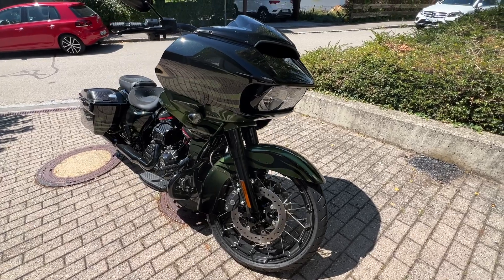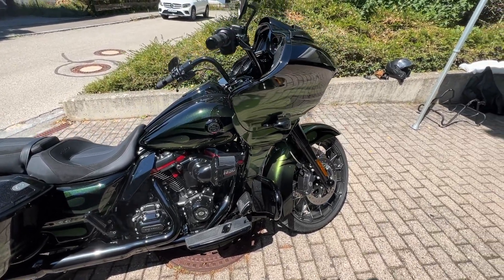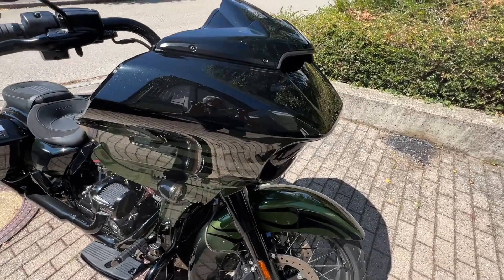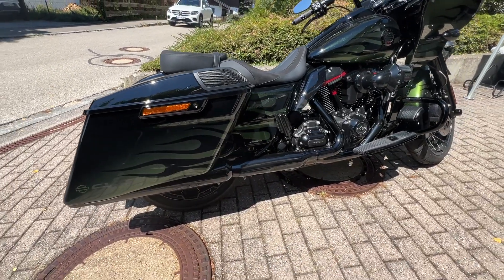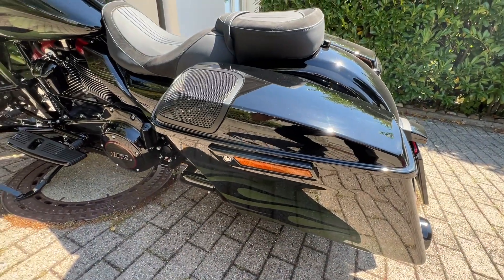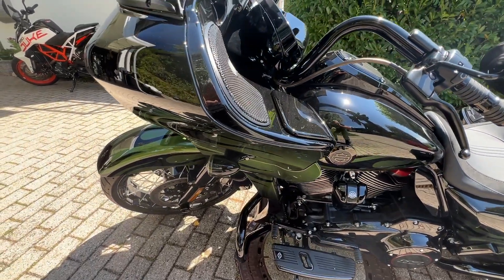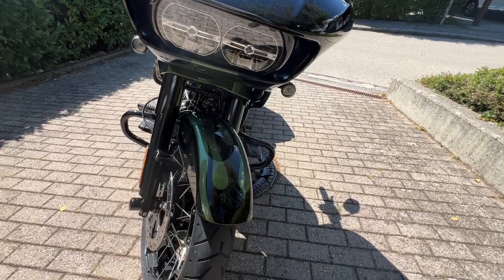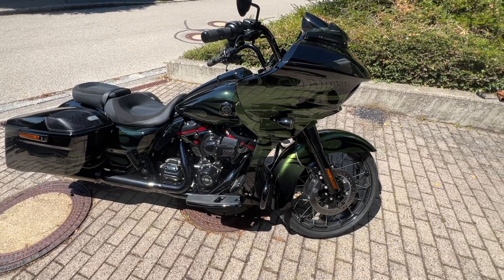Harley Davidson 2022 CVO Road Glide in Envious Green Fade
Servus my motorbike friends, today we celebrate the first visit of a CVO Road Glide in Envious Green Fade (for a Wilbers Nivomat upgrade)!
Full install video for CVO Road Glide

Unpaid AD as per German law/Werbung wegen Markennennung